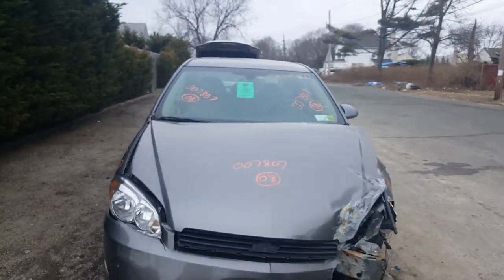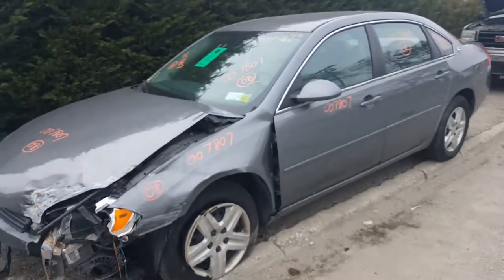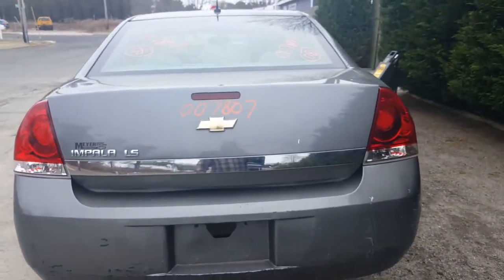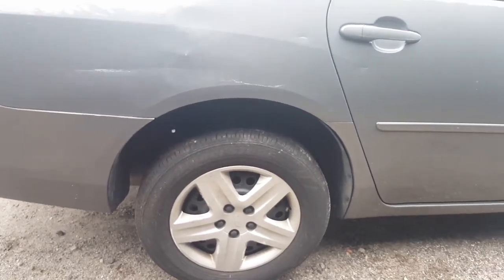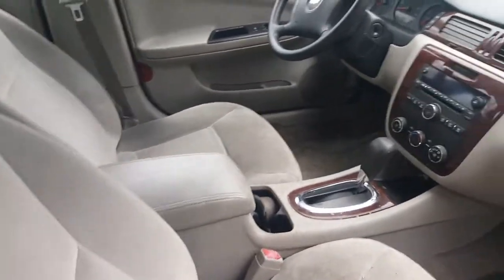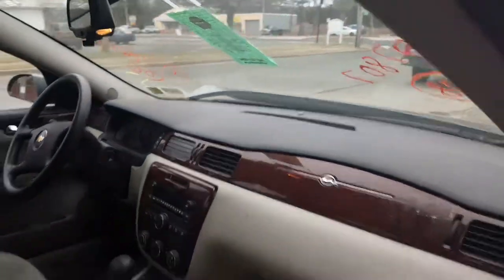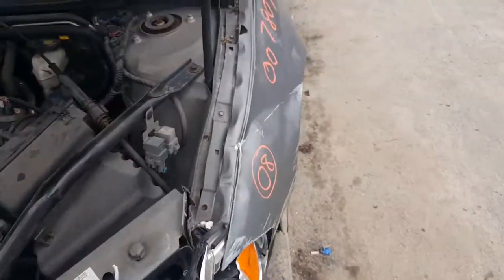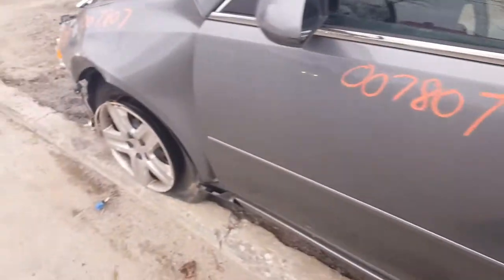2008 Chevy Impala LS Model 4DSD 3.5 At 46k Miles Parted out at All American Auto Wreckers Stock 7807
This 2008 Chevy Impala LS 4 door sedan has a lot of great parts left in stock. As seen it was hit in the Left Front. Runs & drives great with a 3.5 Engine Auto Transmission. Front wheel drive, ,46k miles, This Impala LS Model 16in wheels, all good body parts also engine and Transmission and more.